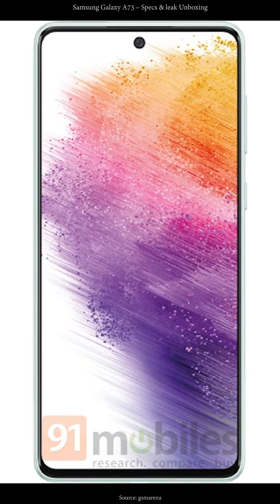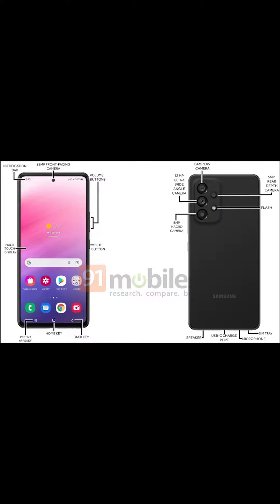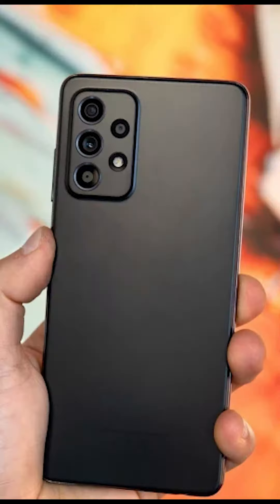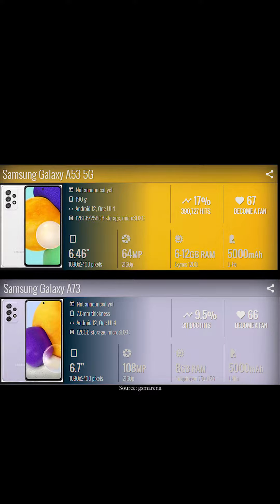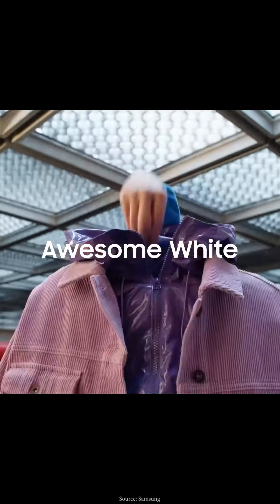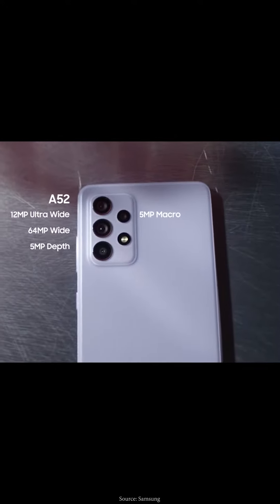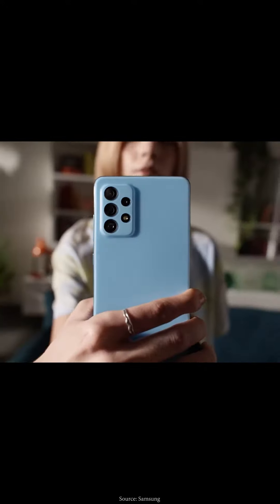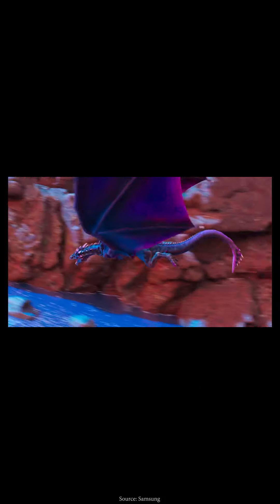Samsung Galaxy A33,53,73 5G – Impressive Move Samsung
Samsung Galaxy A73 – Impressive Move Samsung
Samsung Unveil their Budget Smartphone A series
2022 models - A33 5G - A53 5G - A73 5G

Samsung Event March 17, 2022 Live

Samsung Most Important Devices For 2022
Samsung Betting High on their Smartphones
Design - Specs - Tech News - Leaks - Updated - Changes - Release Date - Price
Top Flagships
Samsung Galaxy S22 - S22+ Plus - S22 Ultra - Note 22 Ultra - S22 FE ( Fan Edition ) 5G
Samsung Galaxy S21 - S21+ Plus - S21 Ultra - Note 21 Ultra - S21 FE ( Fan Edition ) 5G
Mid-Range - Budget Smartphones
Samsung Galaxy A Series - A33 5G - A53 5G - A73 5G
Samsung Galaxy Z Foldable - Z Fold 3 - Z Fold 4 5G
Samsung Galaxy Z Foldable - Z Flip 3 - Z Flip 4 5G

More -Tech News
Confirm Samsung Galaxy S21 FE (Fan Edition) With Exynos 2100
Samsung Galaxy S21 FE 5G (Fan Edition) Official Marketing
Samsung Next Generation LPDDR5x Ram Development
Samsung Good News Samsung Galaxy S22 - Sort Of -
Qualcomm Snapdragon 898 Probably Still On Top Of Exynos 2200
Qualcomm Snapdragon 898 Vs Samsung Exynos - Who Is Beating The Expectation

- More Technology News
Samsung Galaxy S22 Plus Geekbench Score Leaks (Snapdragon 898)
Samsung Galaxy S22 S22+ Plus And S22 Ultra Price Increase S22 Line-Up
Motorola Edge X and Ultra Design and Specs Leak
Mediatek Dimensity 2000 Chipset Has Being Leak
2022 Smartphones with 125w Super Hyper Charging Speeds